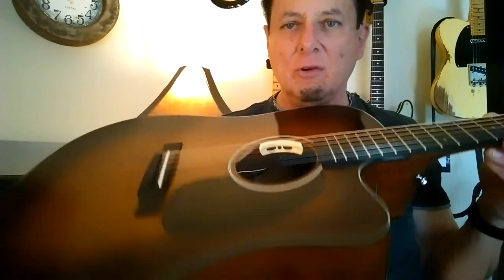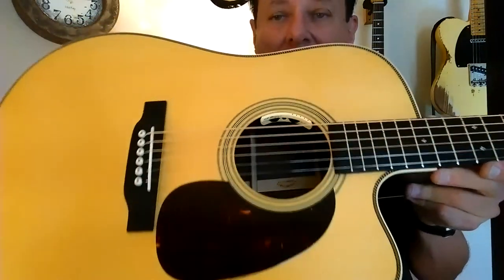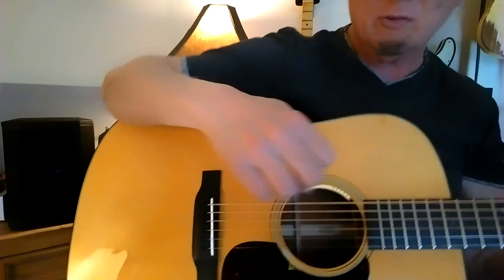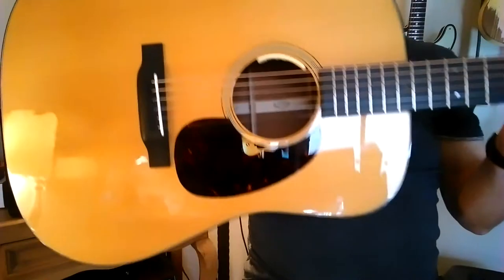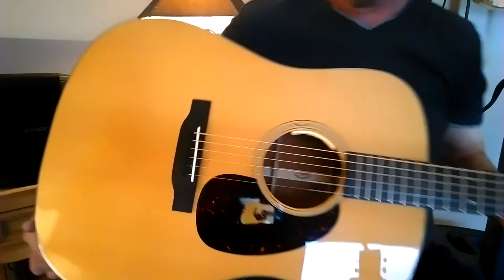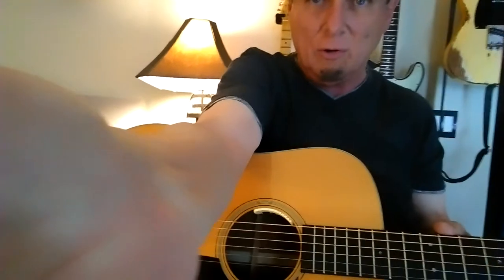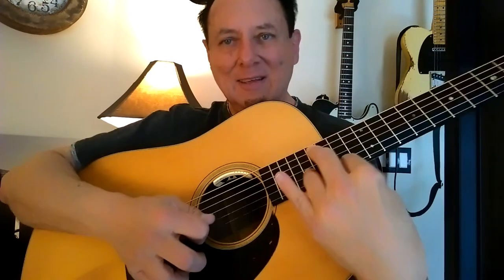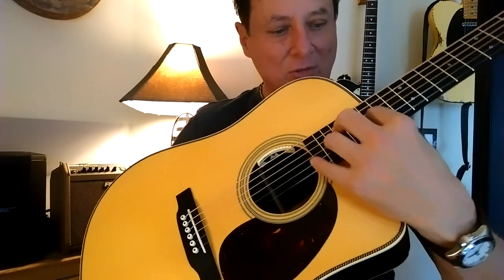Cutaway versus Non-Cutaway - Martin D-18's (and HDC-28 Cutaway)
There is an ongoing debate about how a cutaway affects the tone of an acoustic guitar in contrast with a non-cutaway. I have two Martin D-18 standards; One is 2018 Cutaway (Ambertone finish) and the other is a 2015 D-18 standard. all specs are the same;  Sitka spruce top, Mahogany back and sides, Ebony Bridge and finderboard, 1 3/4" nut width, MLO/PA taper neck,  brand new Daddarion EJ17 Med gauge phosphor bronze strings on both guitars. Set up/action very similar. Bluechip TD45 pick.

Both guitars have Bone saddles and LR Baggs Anthem Pickups.